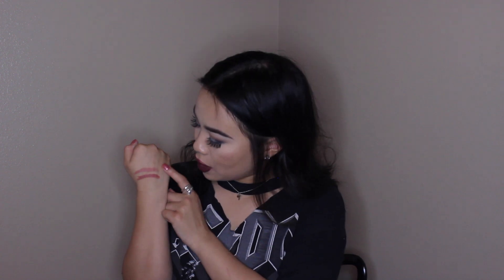CURRENT FAVORITES 2017 | JULZ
Hey my loves!!! These products are my current favorites, I absolutely love every single one of these products & use them religiously. I literally have to force myself to use my other products.
Xx

Products Mentioned:
Lilly lashes "Opulence"
Bare minerals complexion rescue tinted hydrating gel cream
Becca ultimate coverage complexion creme foundation
NARS laguna bronzer
Benefit ka-brow
Lorac mega pro 3
Smith's rosebud salve balm
Mac velvet teddy matte lipstick
Mac honey love matte lipstick